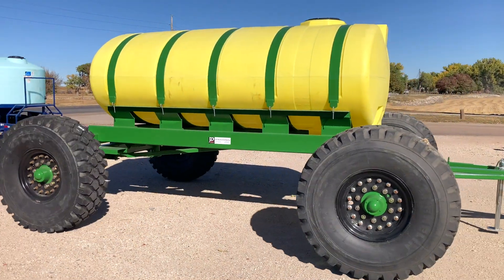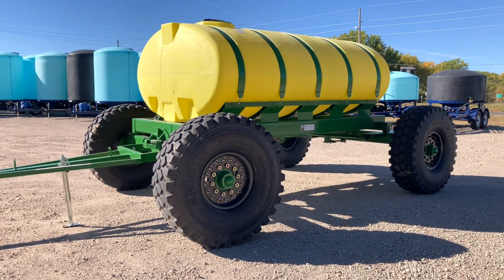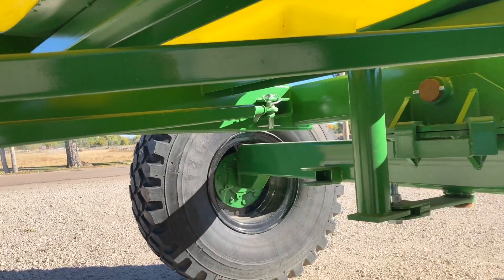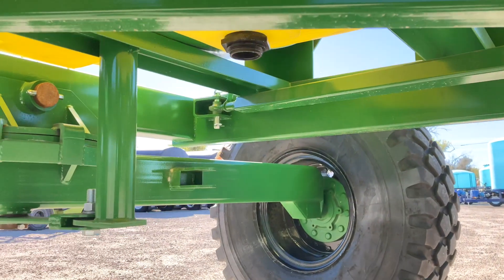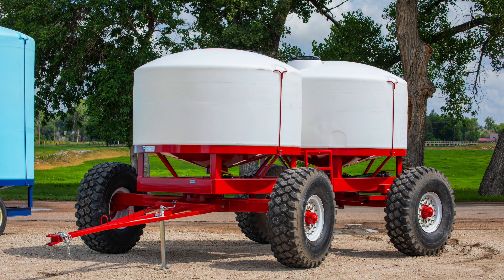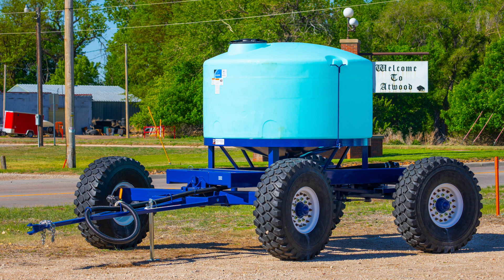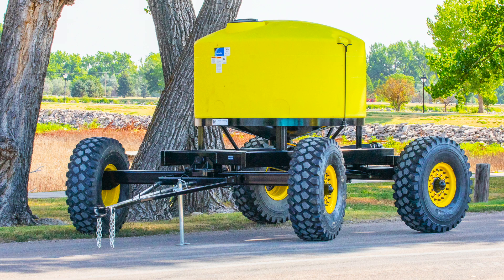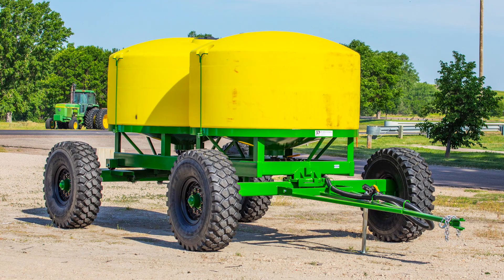JD Skiles Row Trackers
Features of the Row Tracker from JD Skiles.